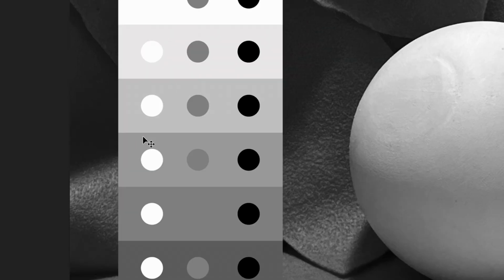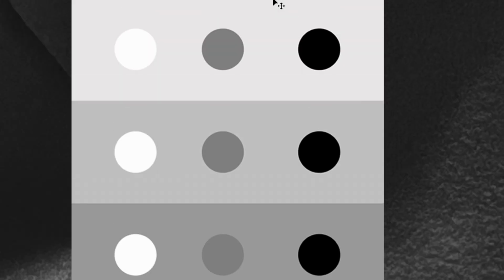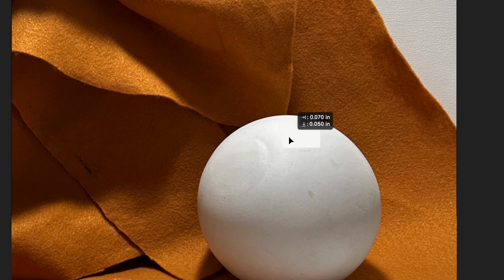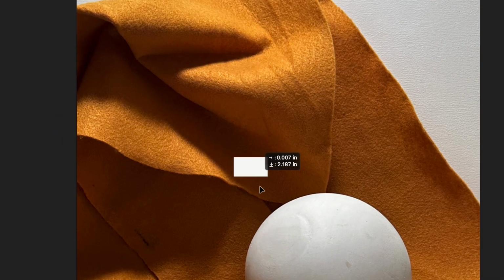Value Demo - Intermediate Sketching